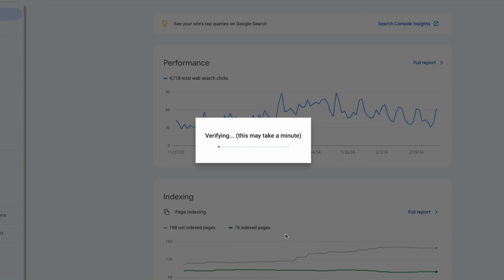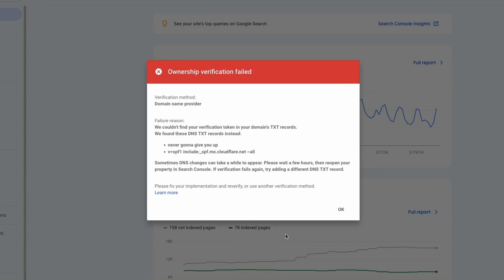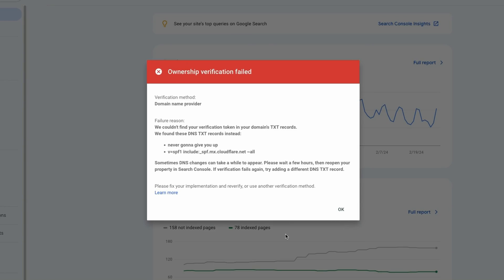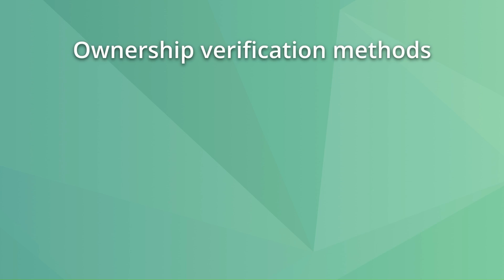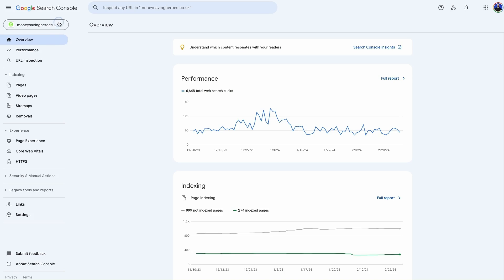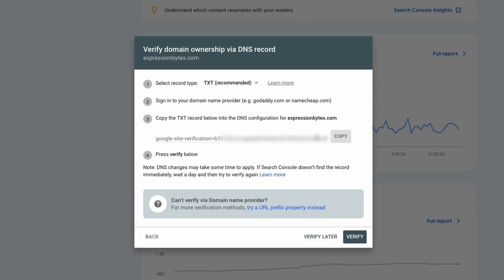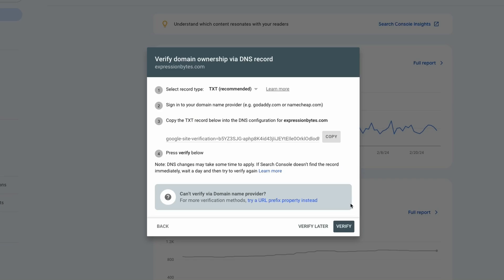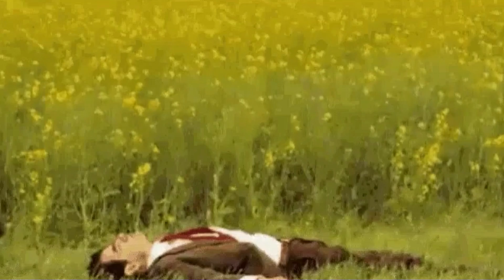How to fix Ownership Verification Failed in GSC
⌛️ Timestamps
00:00 Intro
00:10 What is Ownership Verification Failed
01:02 How to fix Ownership Verification Failed